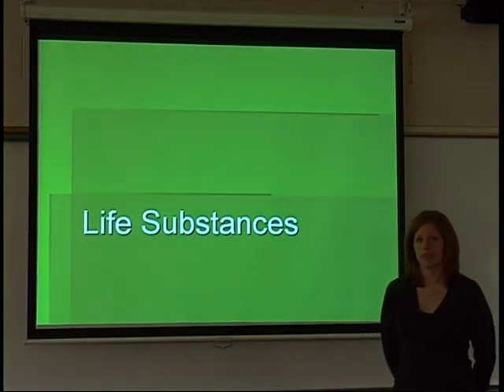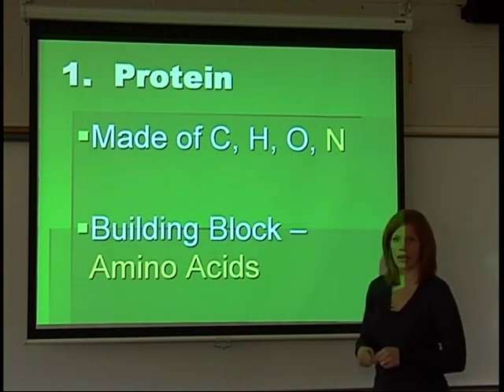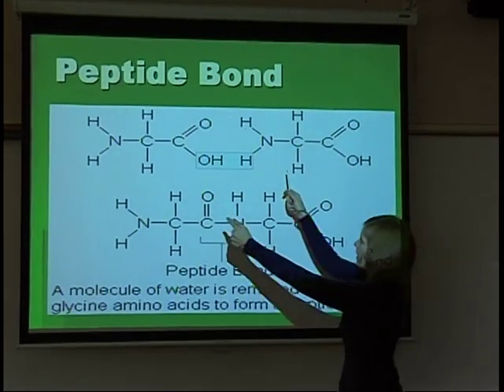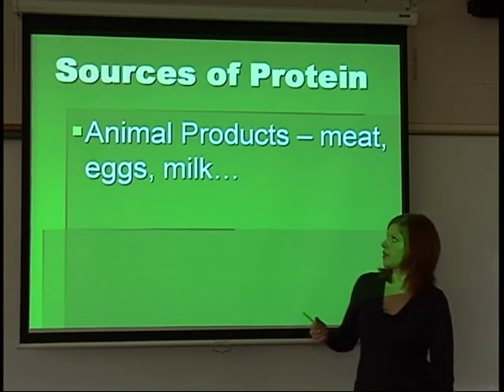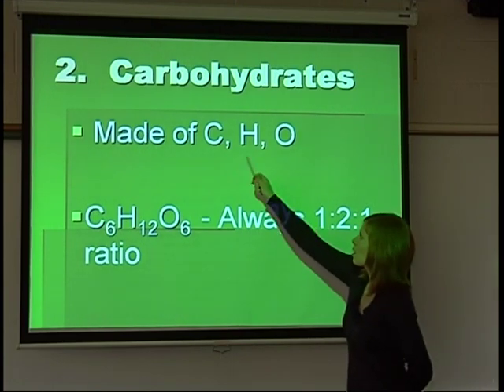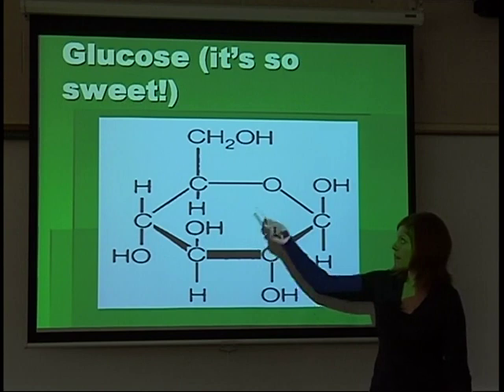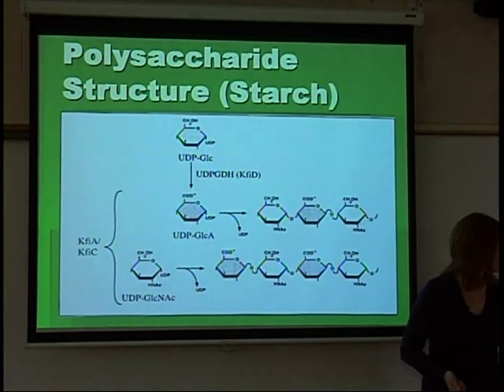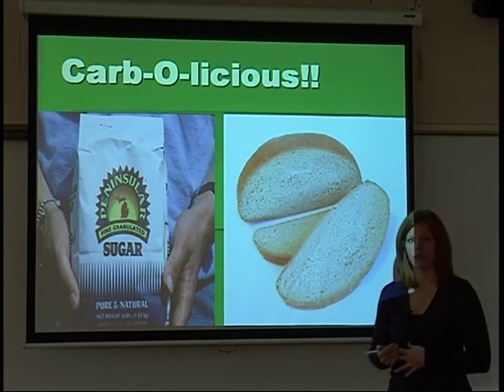Biology - Life Substances Part I